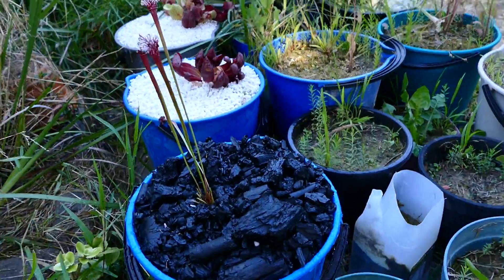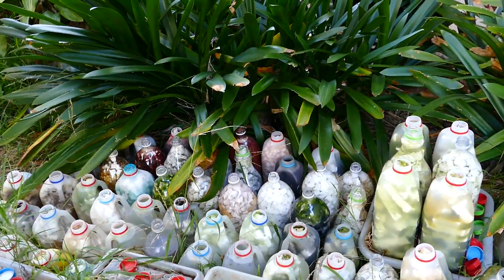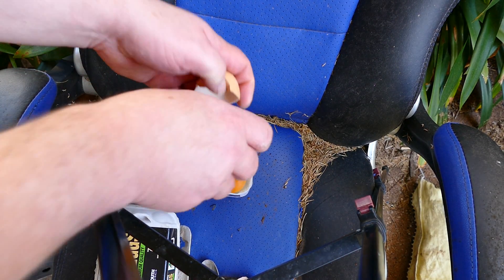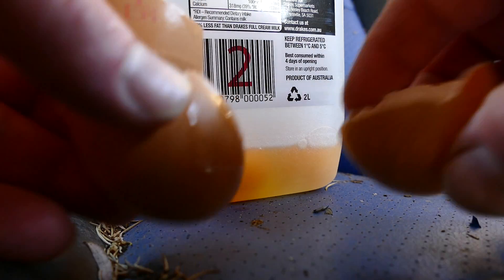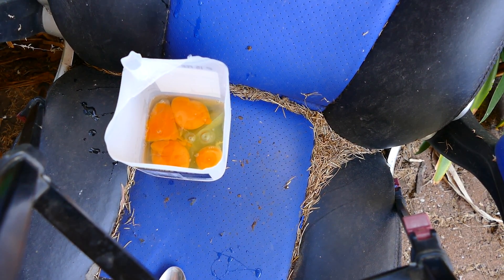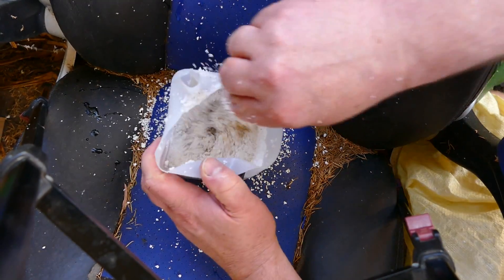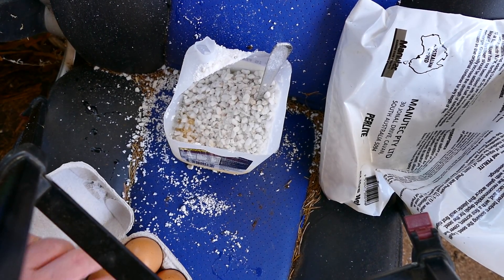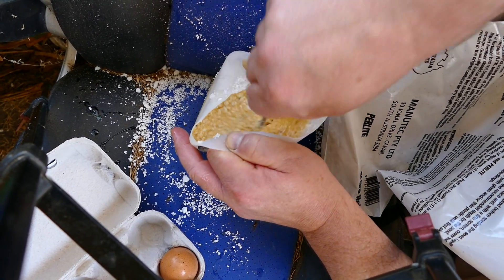[Cu]++ In-[2017] [136] ... EGGs-'Benefict' ... Part-[D]